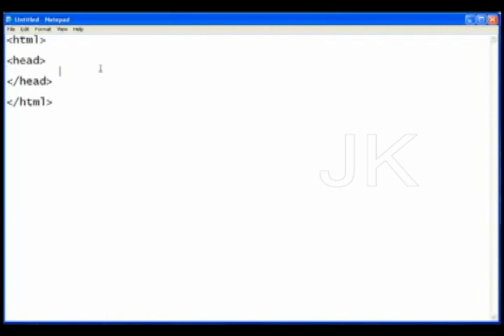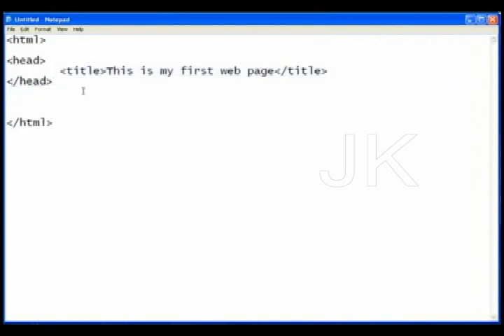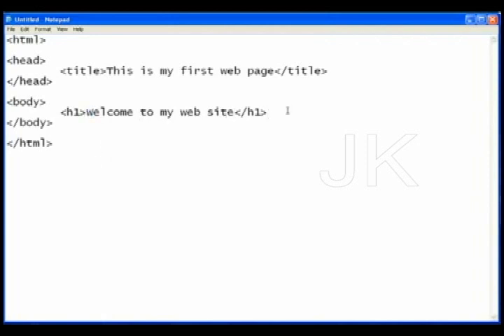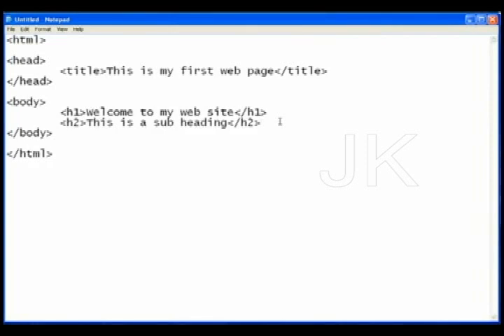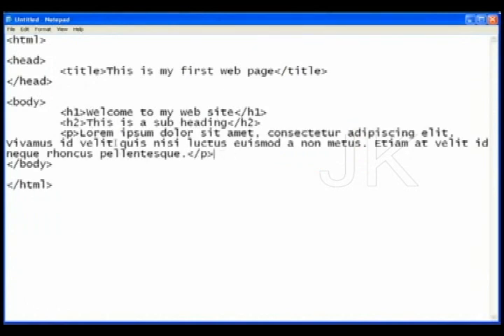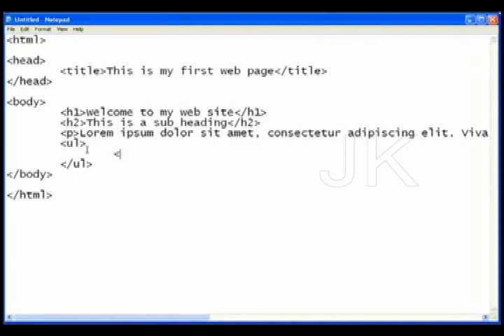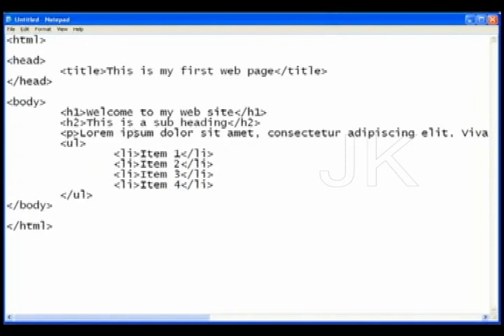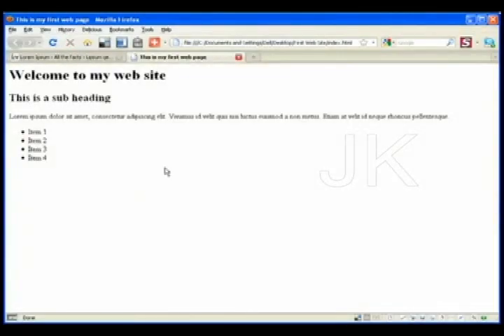How to Create Basic HTML Page Easily